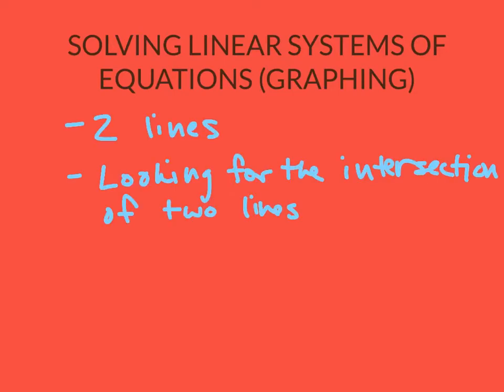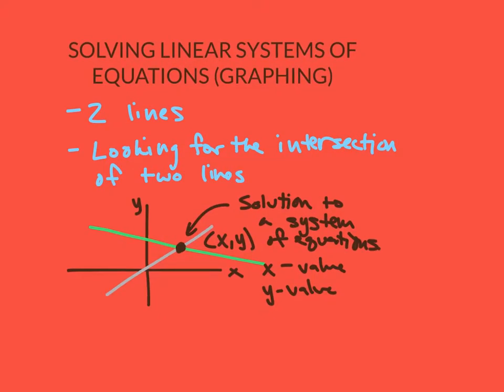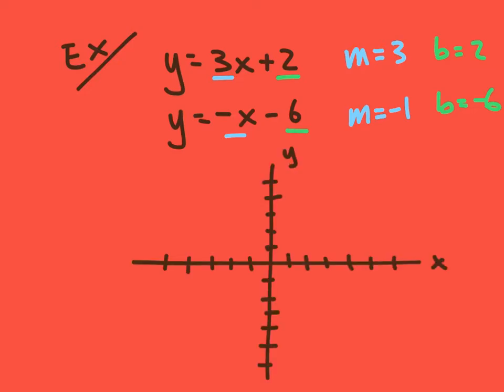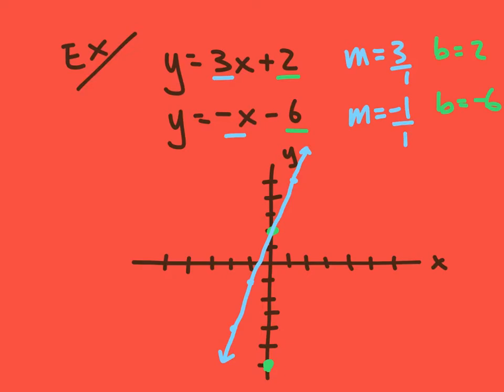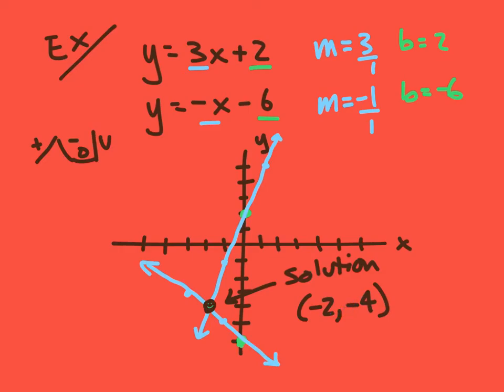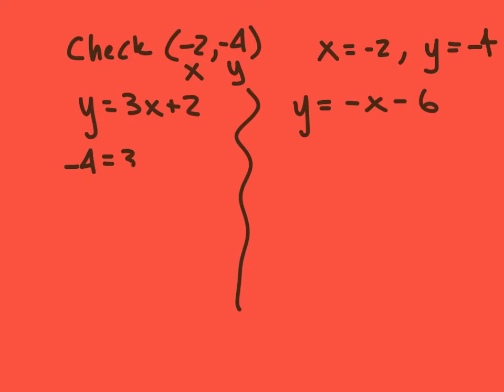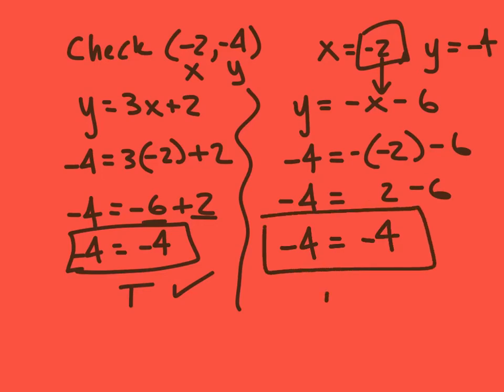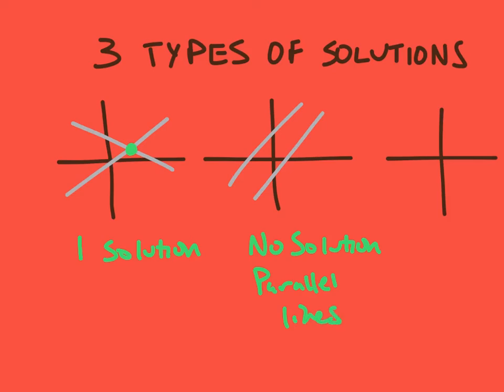SOLVING LINEAR SYSTEMS OF EQUATIONS (GRAPHING)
This is a video about solving linear systems of equations using the graphing method.  It's very basic, but tells you what it is that you are doing.